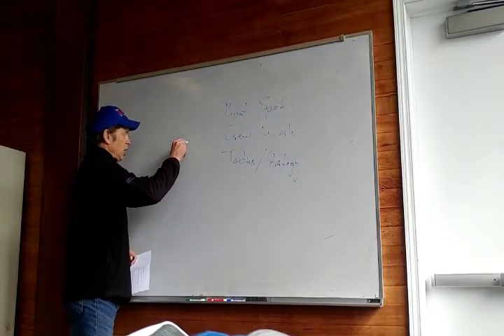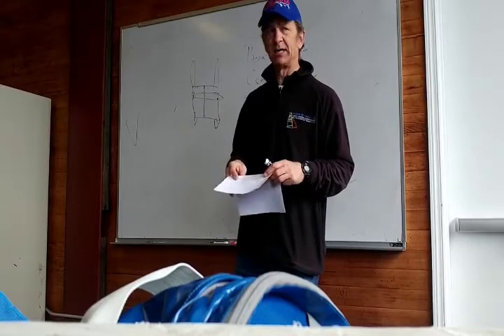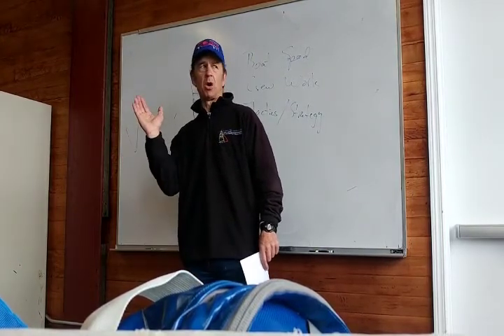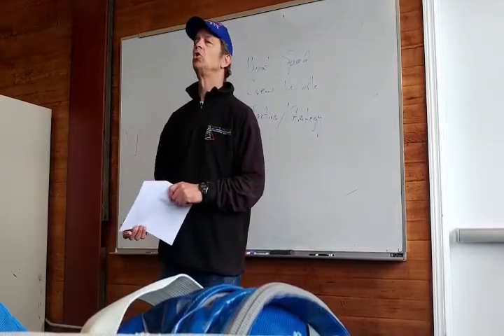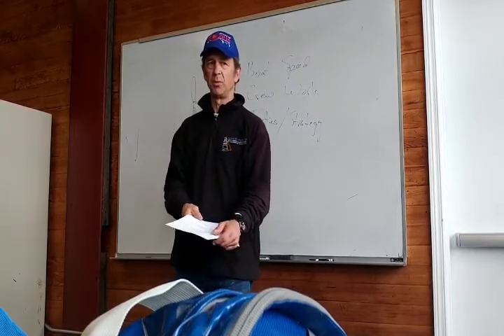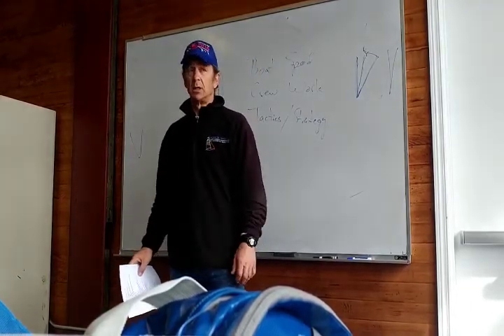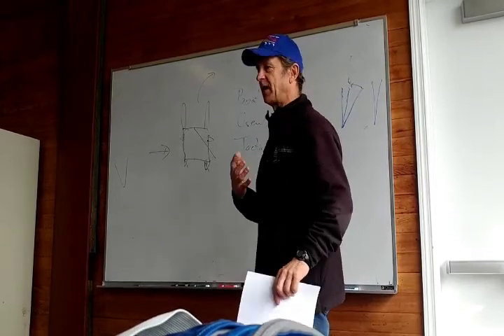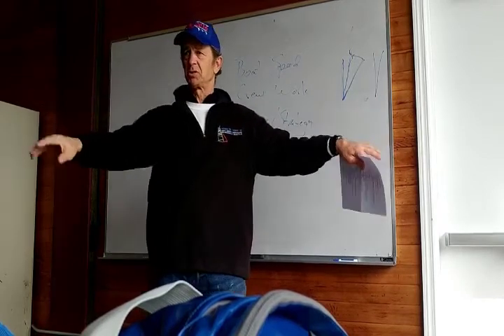Hobie 201 - Part A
Been racing beach cats and want to take your game to the next level?  This video will give you tips and advice not commonly discussed in guest expert programs or sailing clinics.  This video is for advanced beach cat racers.  Part 1 of 2.  The instructor is a "top 10" racer in the Hobie 16 in the U.S.